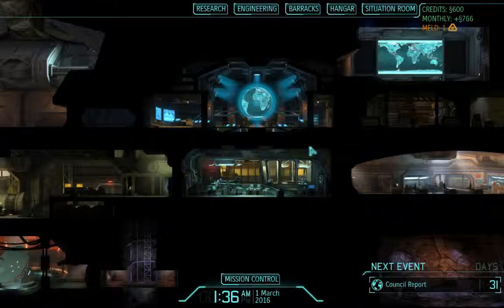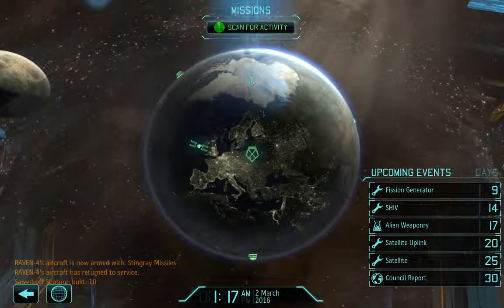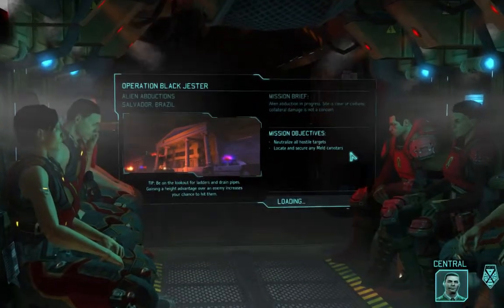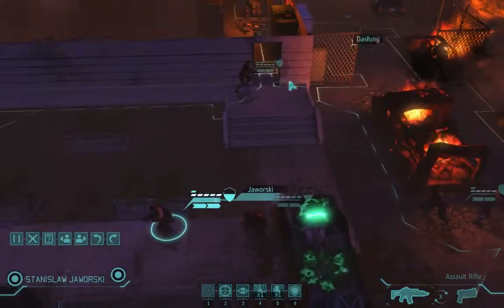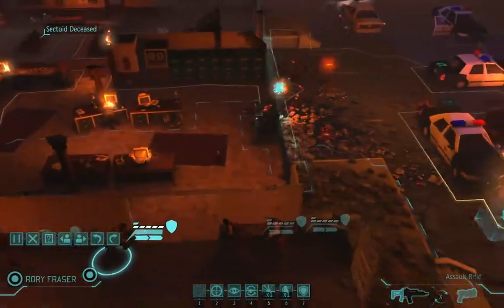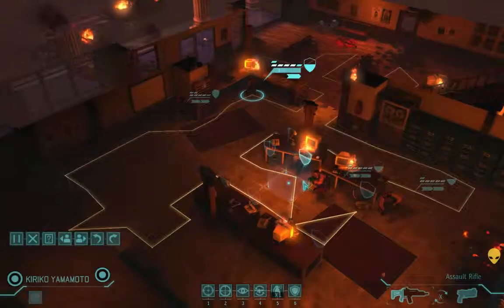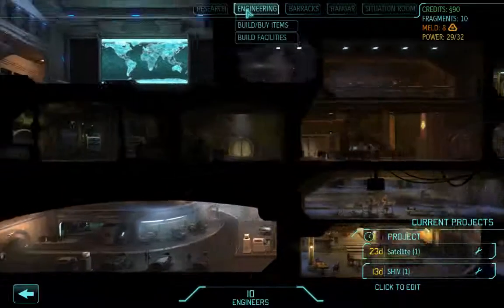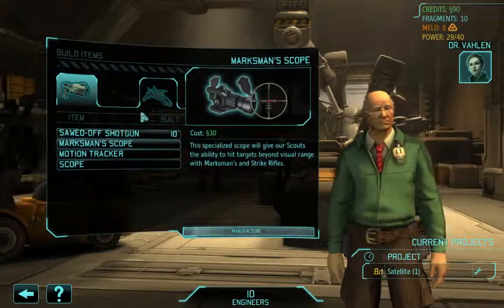Terror Plays... XCOM Enemy Within - Long War mod #2 (air game is hard)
In anticipation of XCOM2, I thought I'd give the Long War mod a proper run-out. Lots of noobery and RNG nonsense will ensue.

Settings: Normal/non-Ironman with Aiming Angles, Hidden Potential and Perfect Information enabled. Both DLC (Progeny and Slingshot) are also enabled.